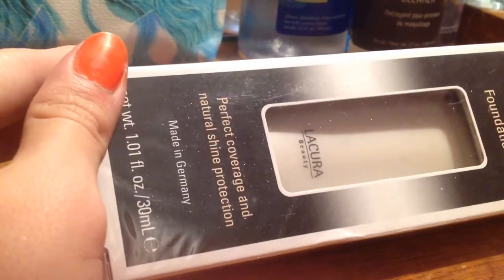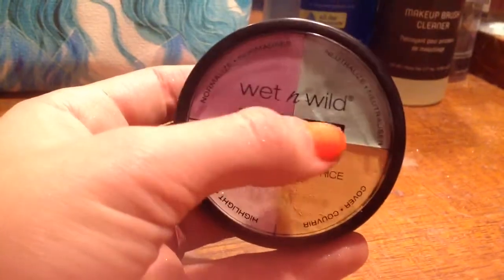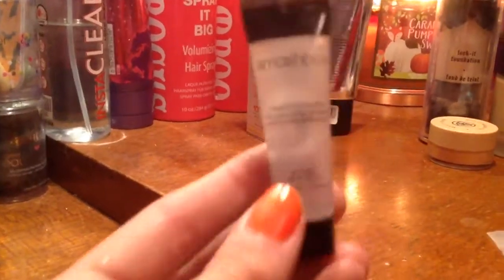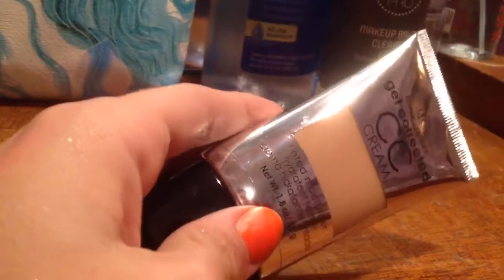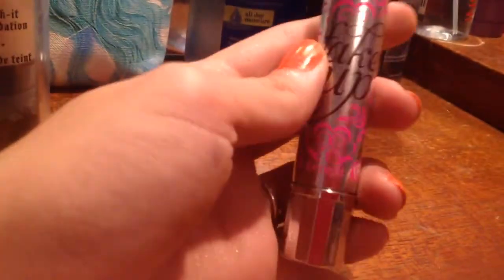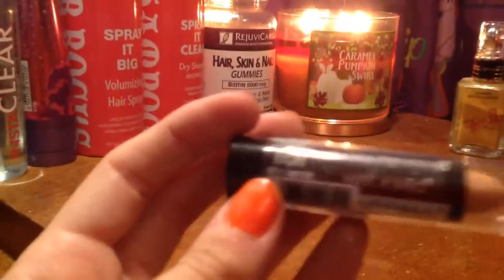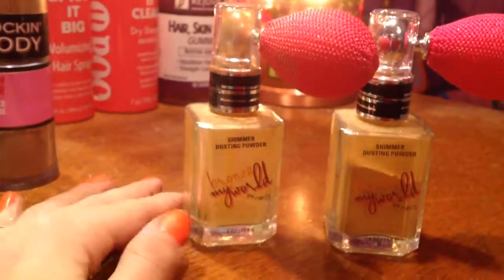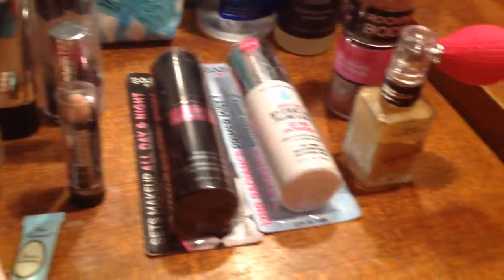Declutter/collection primers,foundation and concealer 2016